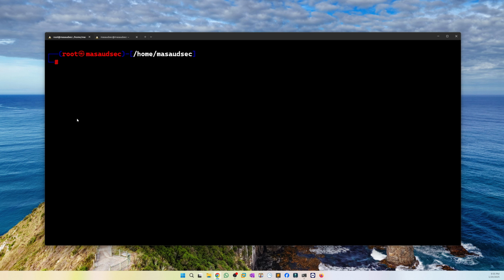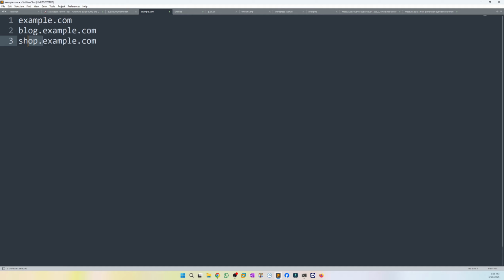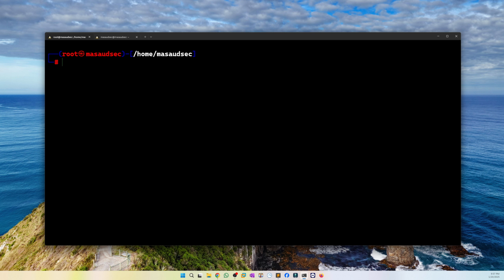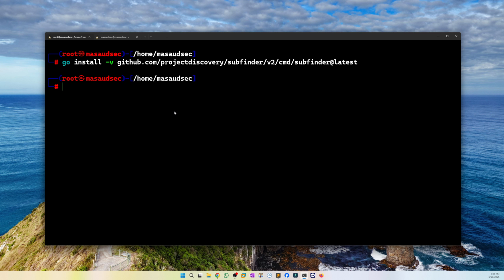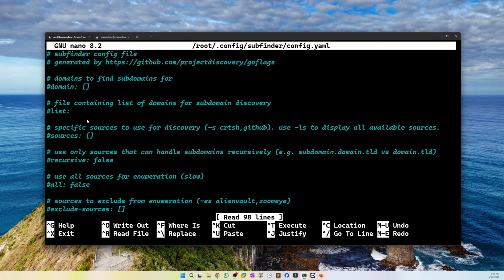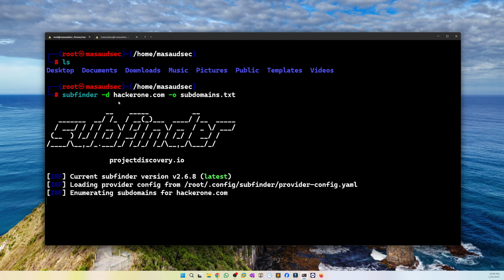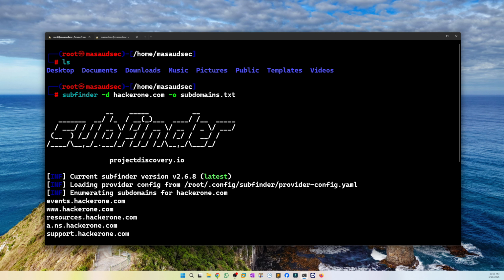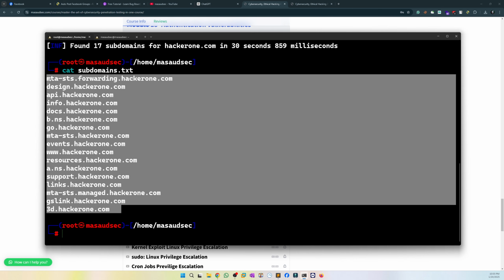How to Master Subdomain Enumeration Using Subfinder (Quick & Easy Method)